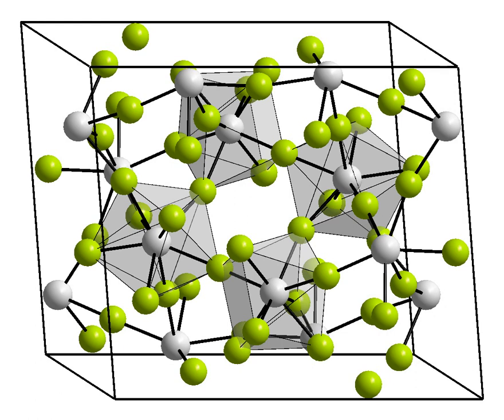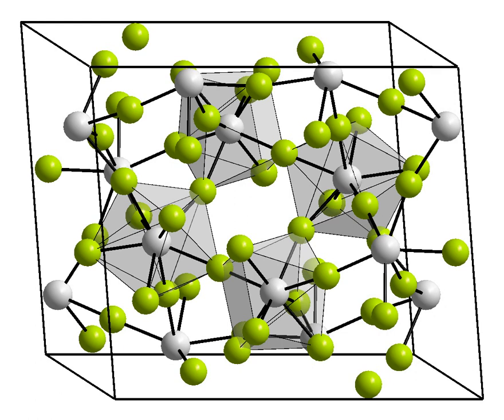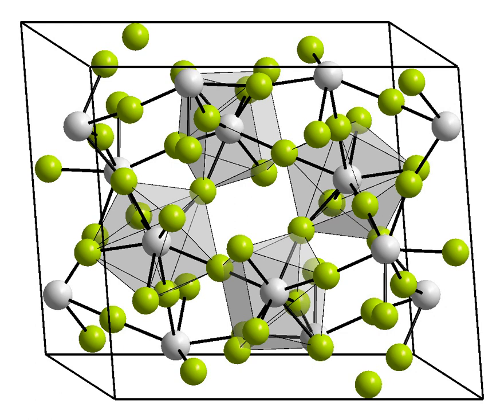Uranium tetrafluoride | Wikipedia audio article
This is an audio version of the Wikipedia Article:
Uranium tetrafluoride

SUMMARY
Uranium tetrafluoride (UF4) is a green crystalline solid compound of uranium with an insignificant vapor pressure and very slight solubility in water. Uranium in its tetravalent (uranous) state is very important in different technological processes. In the uranium refining industry it is known as green salt.
UF4 is generally an intermediate in the conversion of uranium hexafluoride (UF6) to either uranium oxides (U3O8 or UO2) or uranium metal. It is formed by the reaction of UF6 with hydrogen gas in a vertical tube-type reactor or by the action of hydrogen fluoride (HF) on uranium dioxide. UF4 is less stable than the uranium oxides and reacts slowly with moisture at ambient temperature, forming UO2 and HF, the latter of which is very corrosive; it is thus a less favorable form for long-term disposal. The bulk density of UF4 varies from about 2.0 g/cm3 to about 4.5 g/cm3 depending on the production process and the properties of the starting uranium compounds.
A molten salt reactor design, a type of nuclear reactor where the working fluid is a molten salt, would use UF4 as the core material. UF4 is generally chosen over other salts because of the usefulness of the elements without isotope separation, better neutron economy and moderating efficiency, lower vapor pressure and better chemical stability.
Like all uranium salts UF4 is toxic and thus harmful by inhalation, ingestion and through skin contact.